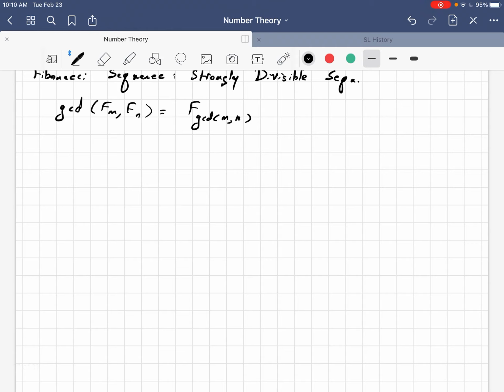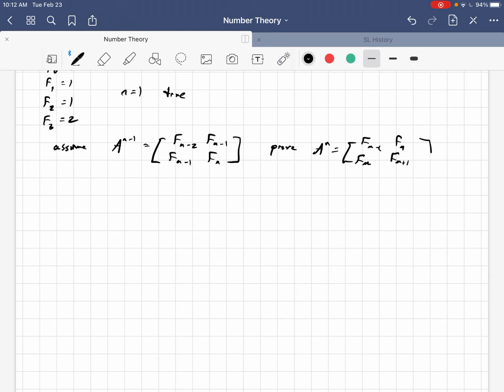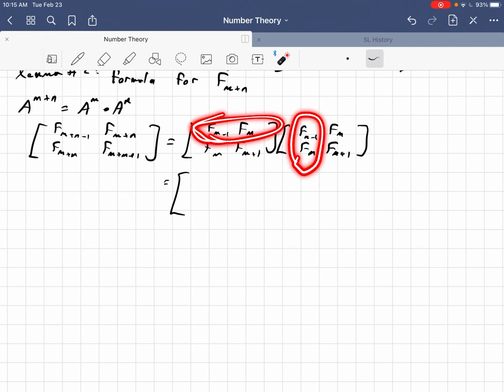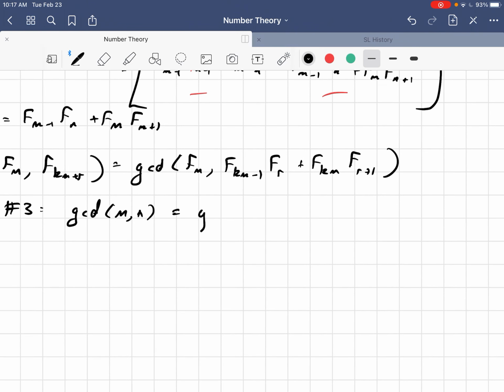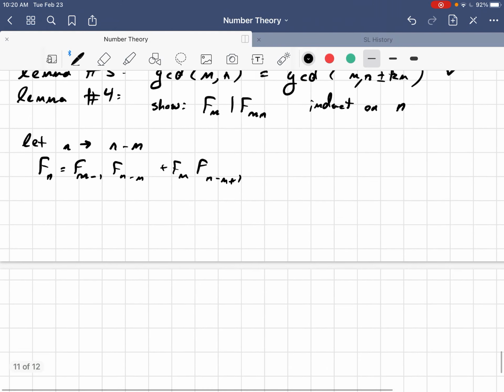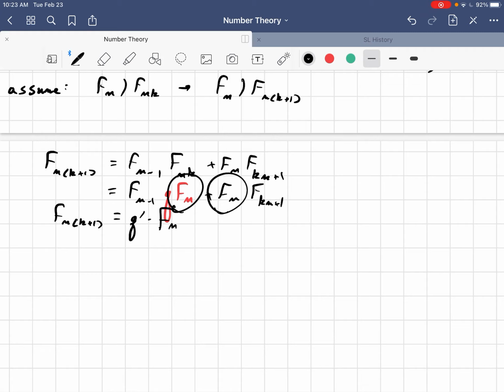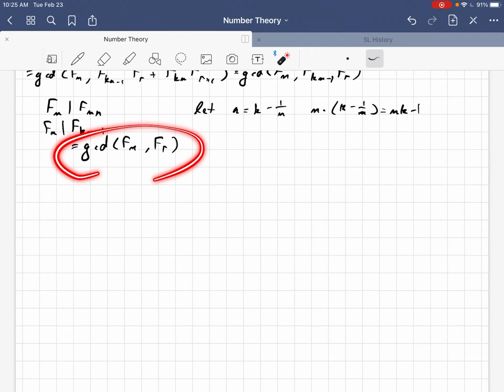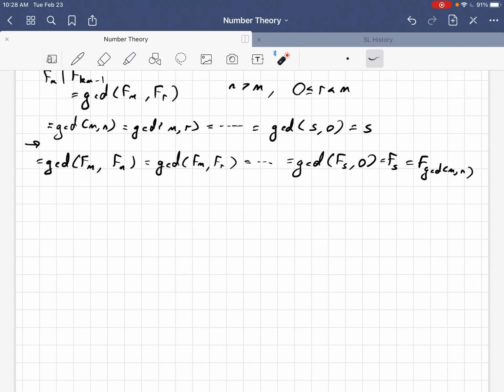Proving that the Fibonacci sequence is a strongly divisible sequence